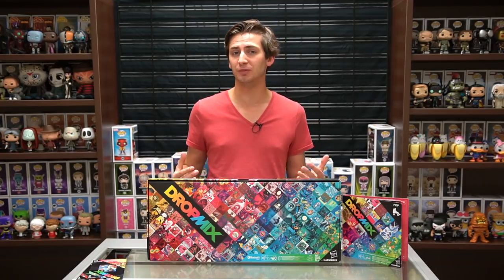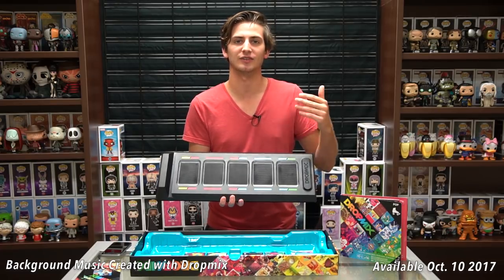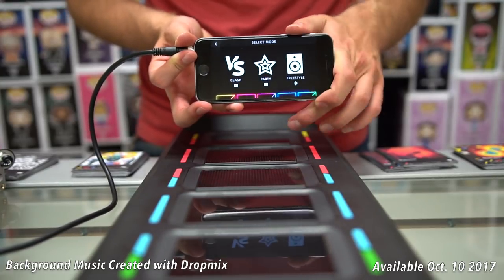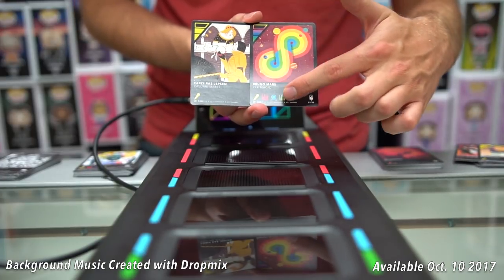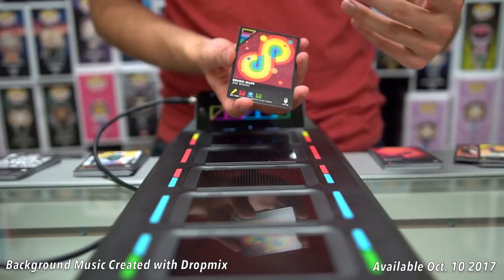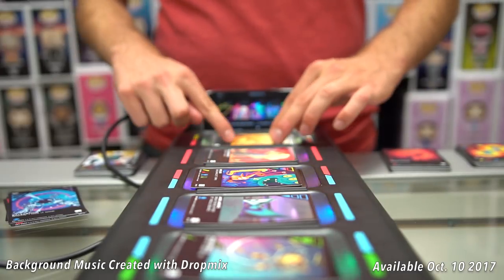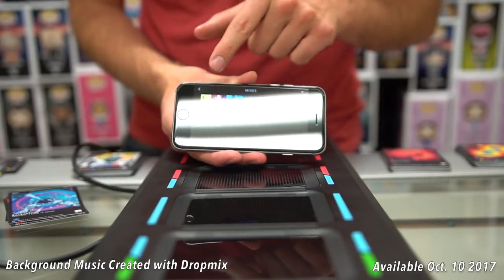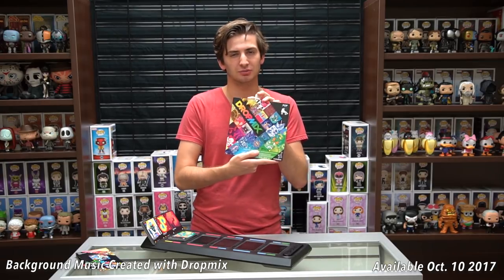Dropmix Party Game from Harmonix! - Hasbro | EB Unboxes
WE'RE SOCIAL!

DESCRIPTION

DropMix lets you play music like never before! This fast-paced music mixing game gives you a new way to collect, discover and combine favorite tracks. Compete with your friends (up to 4 players) and create unexpected song mixes! Keep the music pumping with 3 ways to play: freestyle, clash, and party.

The DropMix Music Gaming System includes the DropMix board and 60 DropMix cards, and the free downloadable app controls the game. The included DropMix cards let you mix songs from top artists, including: Bruno Mars, Childish Gambino, Disturbed, Ed Sheeran, Imagine Dragons, Sam Hunt, Sia, The Weeknd, and more. Look for Discover Packs and Playlist Packs to expand the mix possibilities with more DropMix cards! (Each sold separately. Subject to availability.)

Developed in collaboration with Harmonix Music Systems, Inc., creators of Rock Band and Dance Central. DropMix and all related terms are trademarks of Harmonix Music Systems, Inc. Hasbro and all related terms are trademarks of Hasbro.

Everyone can create mixes in this fast-paced music mixing game
3 ways to play: Freestyle, Clash, and Party
Includes 60 DropMix cards featuring music from top artists and popular songs
The free downloadable DropMix app controls the game